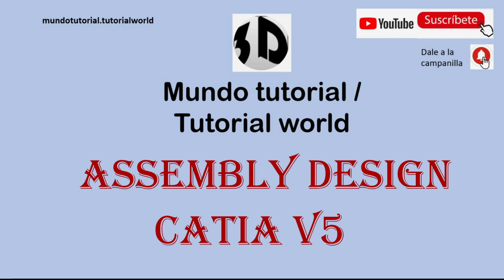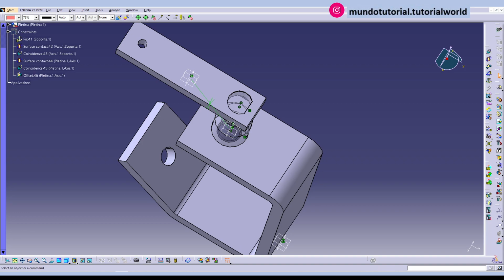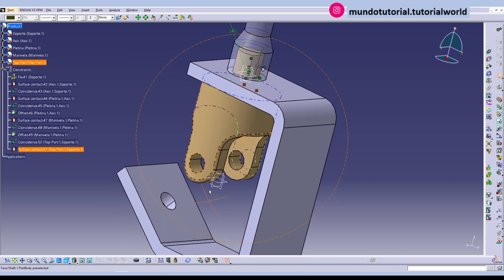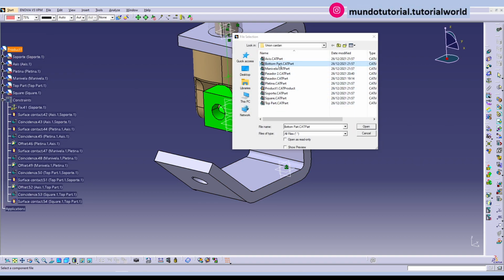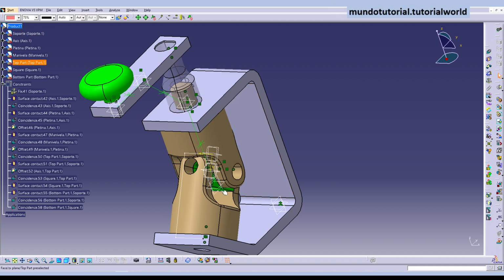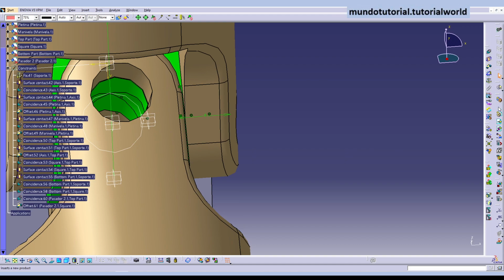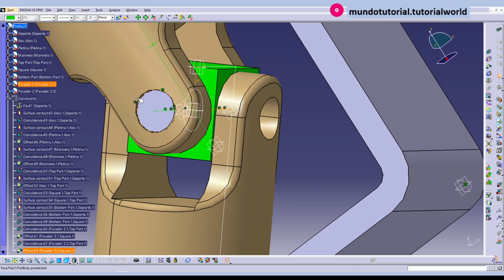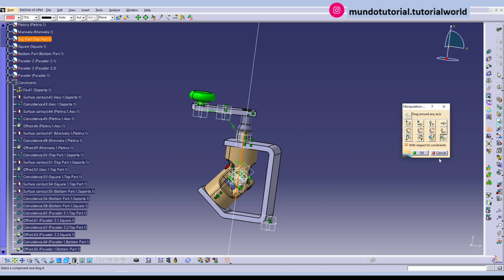Assembly. Catia V5